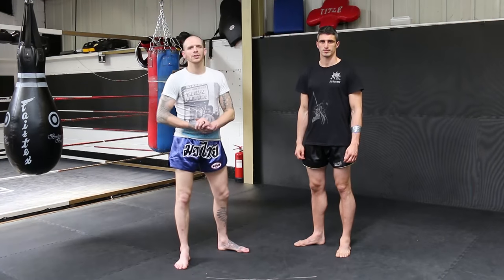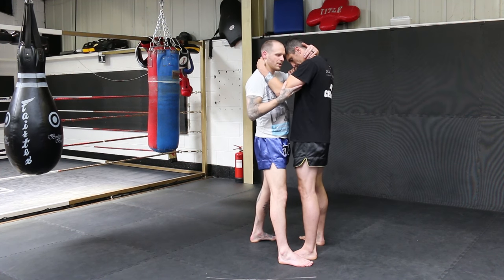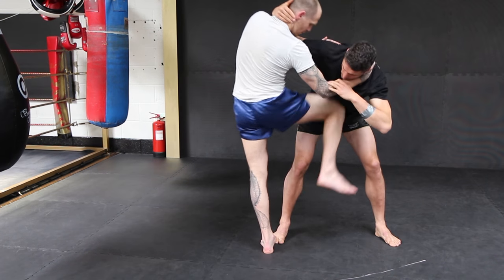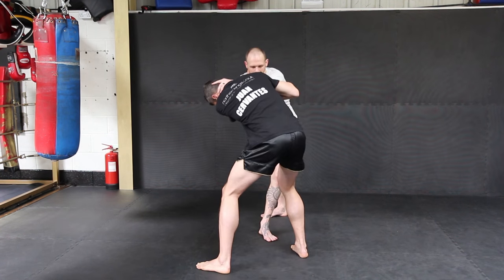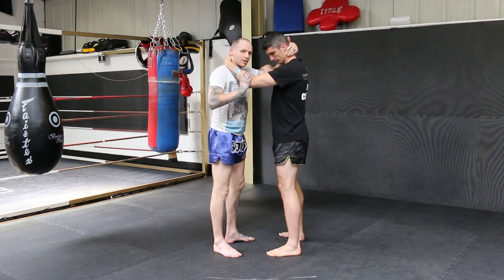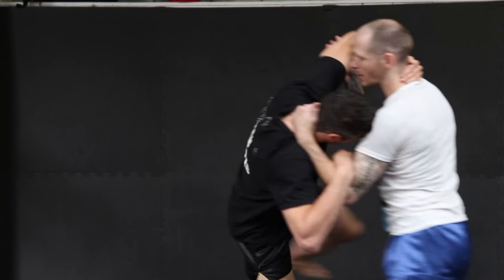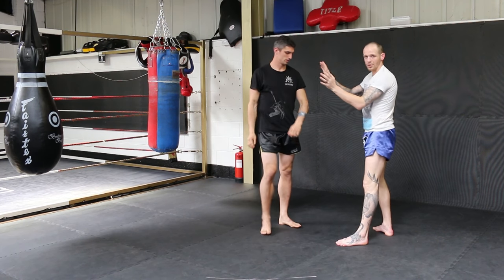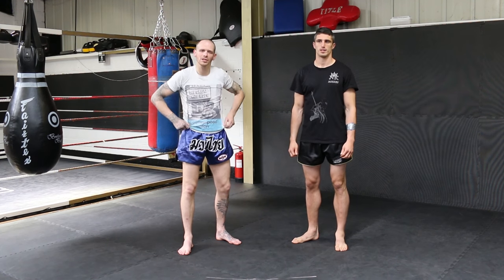Muay Thai Clinch Fighting Mechanics Tutorial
Craig Jose, head instructor of Northern Kings in Newcastle is here filmed by the Warrior Collective giving a tutorial on the mechanics of clinch fighting and turning your opponent to keep them off balance in Muay Thai.